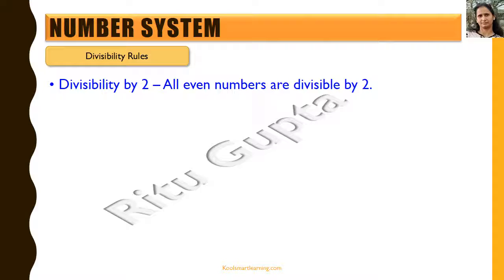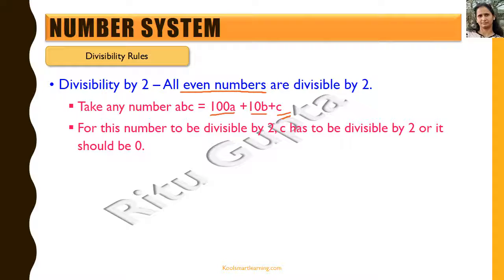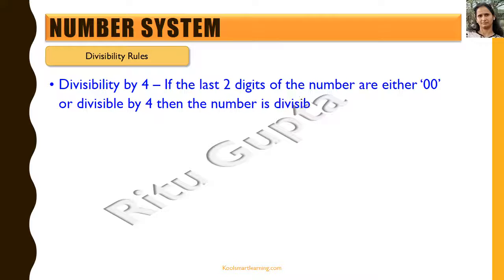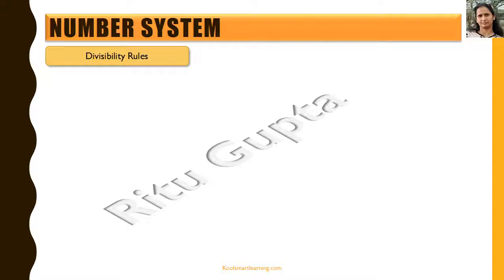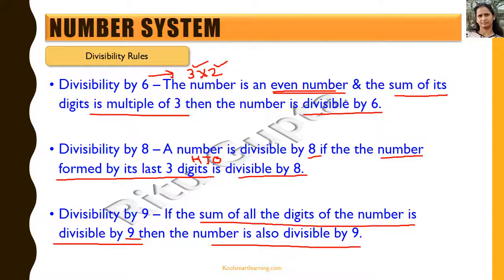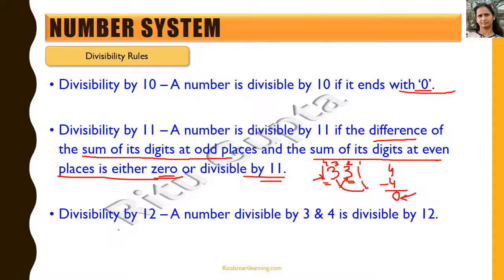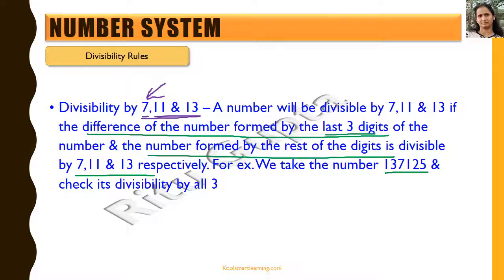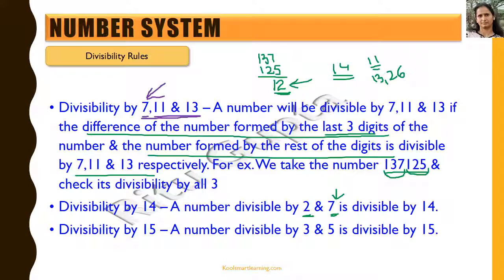NumberSystem - Divisibility Rules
This Number System video discusses the different Divisibility Rules.